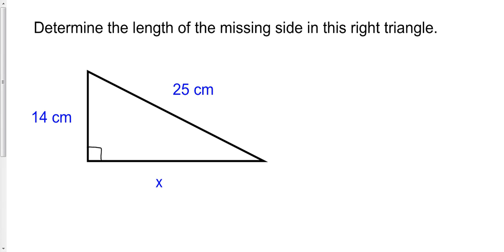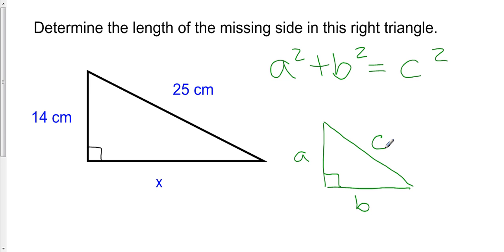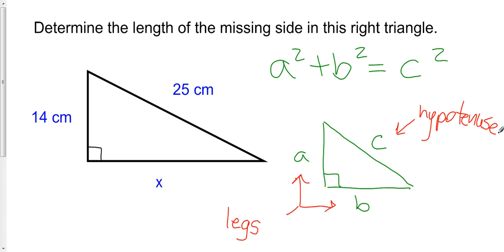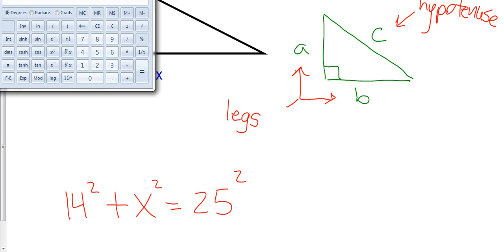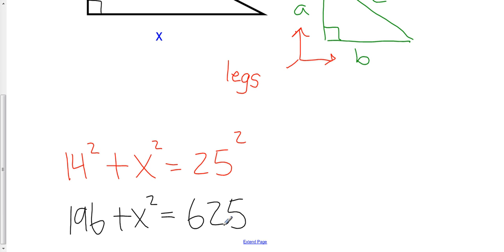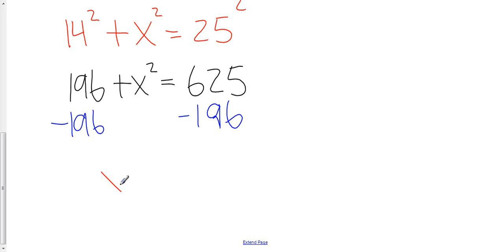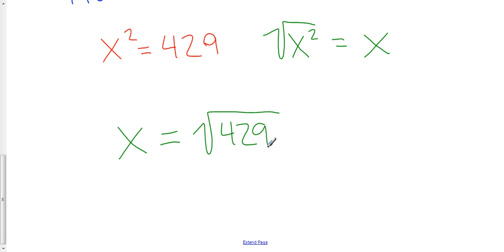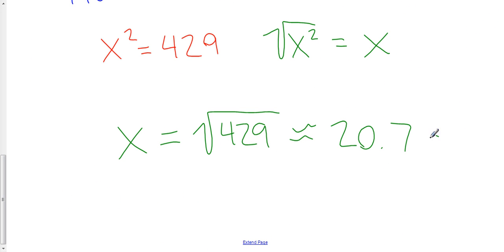Finding the Length of a Leg Using the Pythagorean Theorem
In this video, I describe how to find a missing leg in a right triangle when you are given the other leg and the hypotenuse.